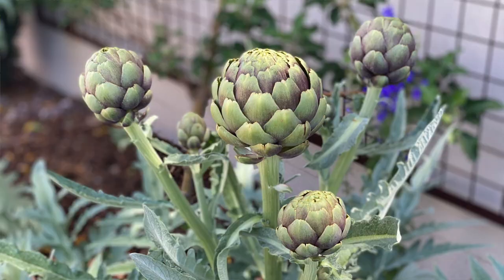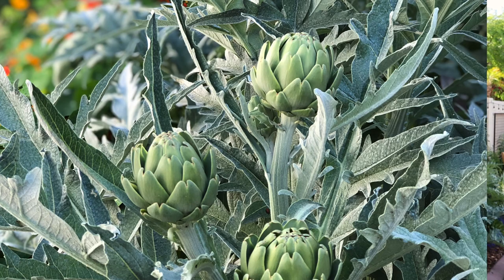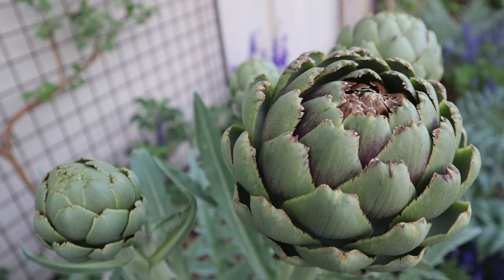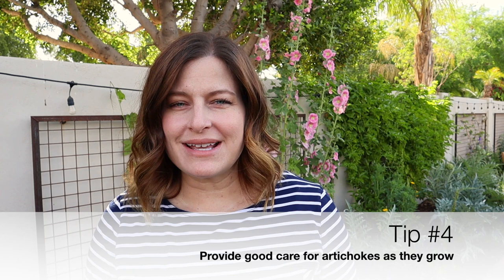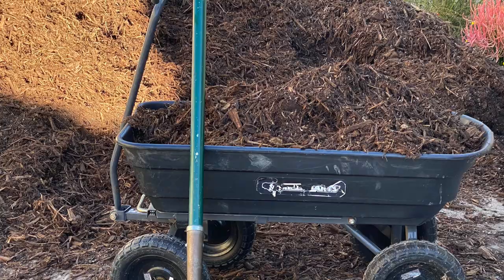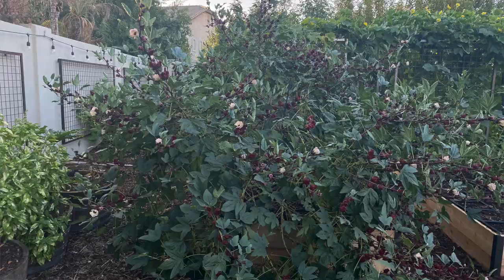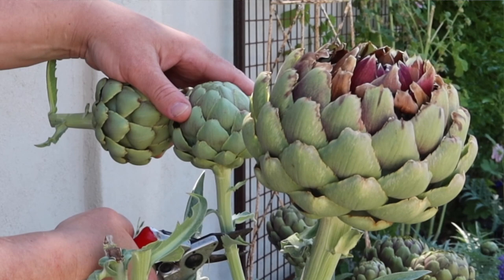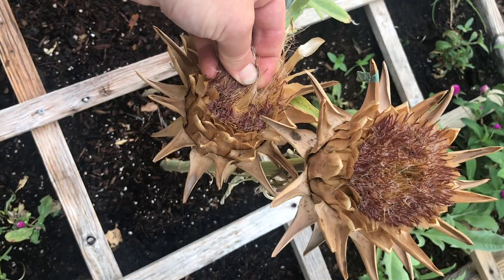HOW to PLANT and GROW ARTICHOKES, plus TIPS for growing artichokes in HOT CLIMATES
🌱Introduction 00:00
🌱What are artichokes 00:23
🌱Tip #1 - Understand the life cycle of artichoke plants 00:46
🌱Tip #2 - Plant the correct variety at the right time for your climate 01:35
🌱Tip #3 - Choose the best location to plant artichokes 02:25
🌱Tip #4- Provide good care for artichokes as they grow 03:02
🌱Tip #5 - Harvest artichokes at the right time 05:14

Products in this video:
Garden Tone Organic Fertilizer
Fish and Kelp Blend
Blood meal
Bone meal